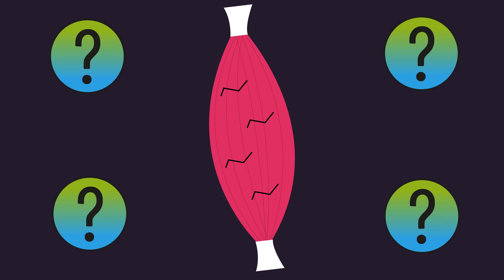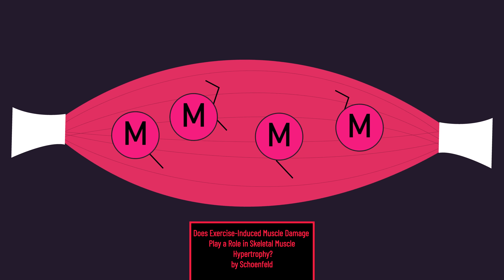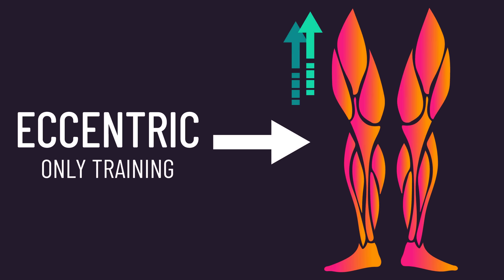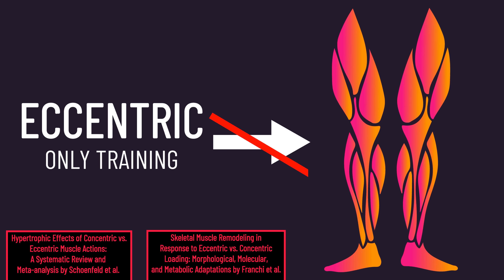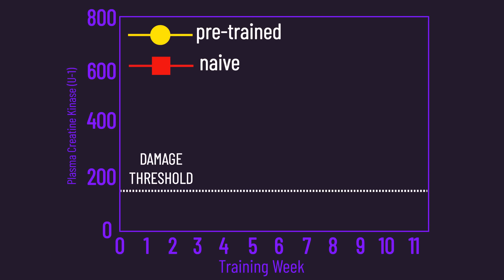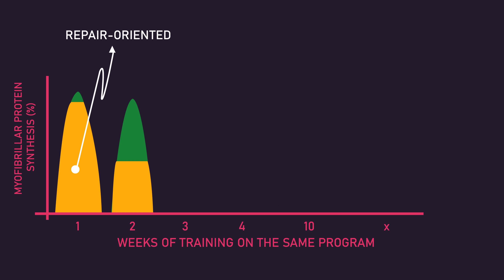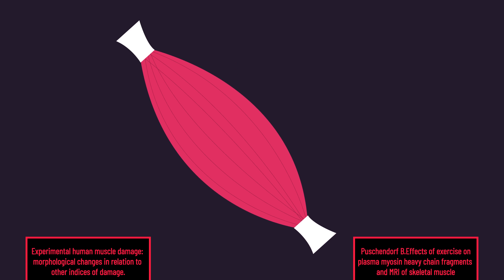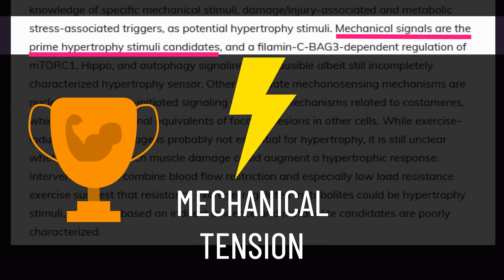The BIGGEST Muscle Building Myth Ever (Microtears)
0:00 Intro
0:54 Part I: Why Do People Believe Microtears Stimulate Hypertrophy?
3:12 Part II: Microtears DO NOT Stimulate Hypertrophy
9:06 Part III: Summary